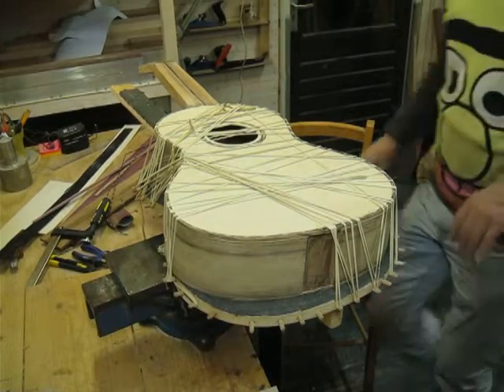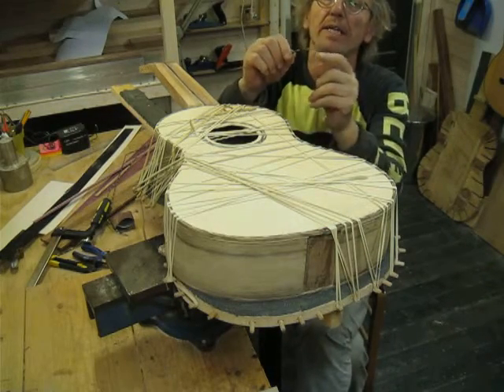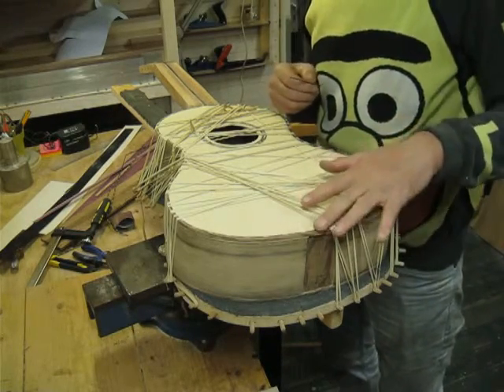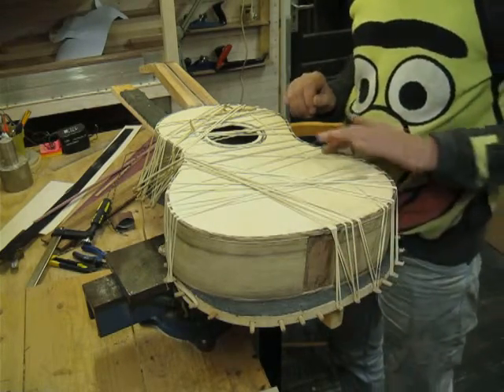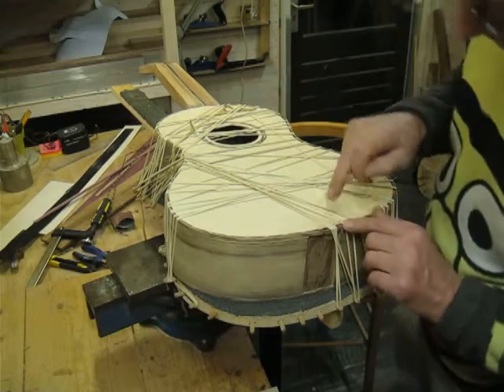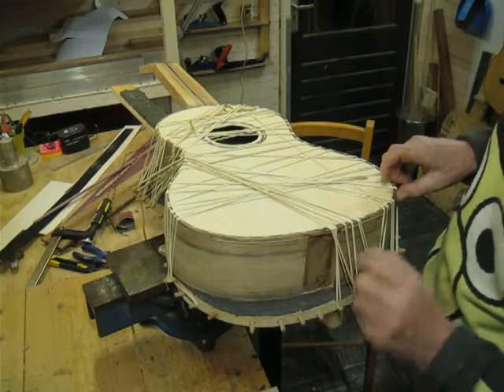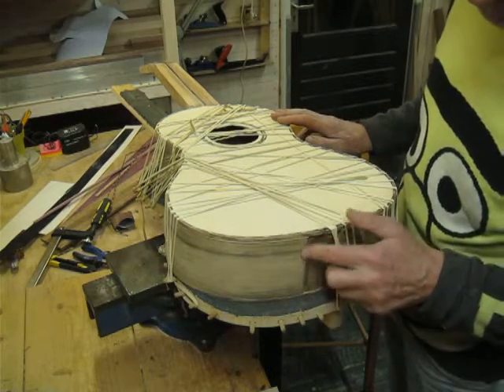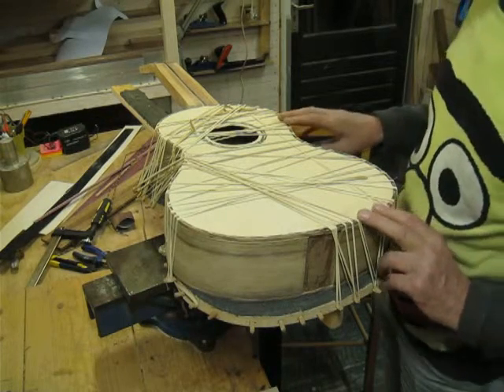Building a parlor guitar part 11: binding and purfling 3